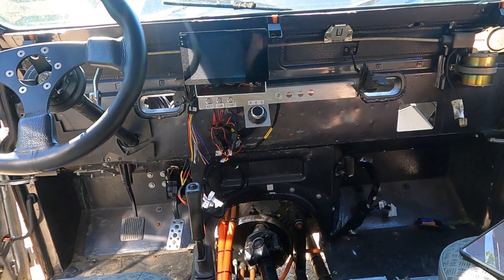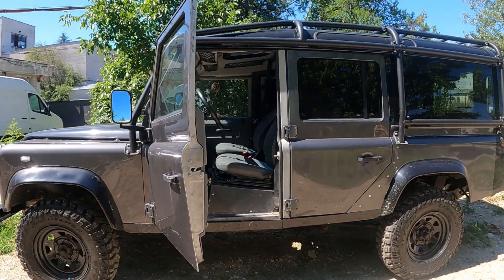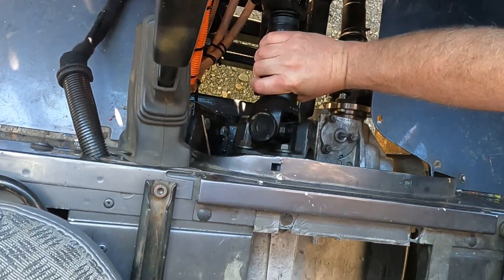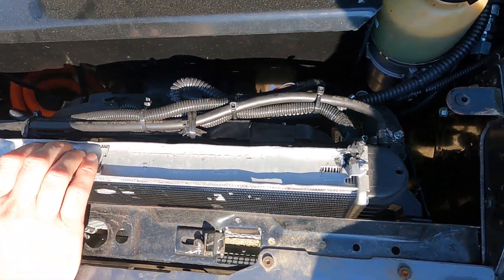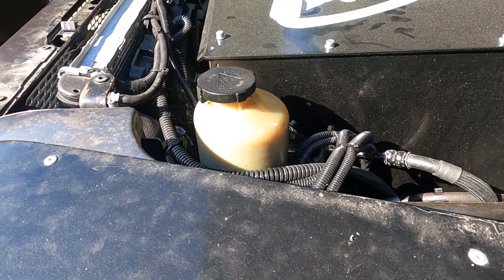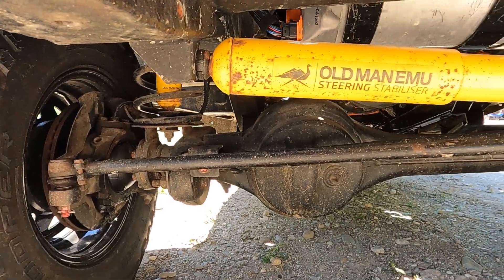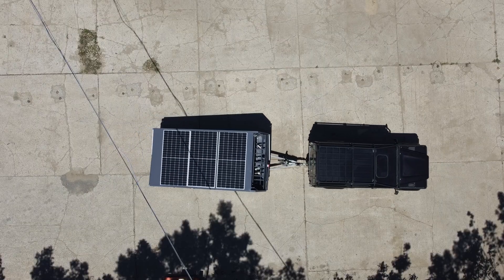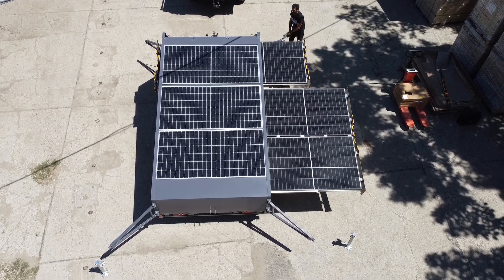TESLA POWERED Land Rover Defender 110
00:00 Intro
00:18 Tesla powered Land Rover Defender 110 presentation
03:07 Tesla power trailer, 3 phase serious kilowatts on the move

For more information about Random Romania and/or the products and properties featured below please request details in the comments